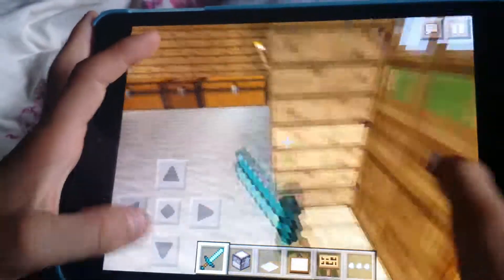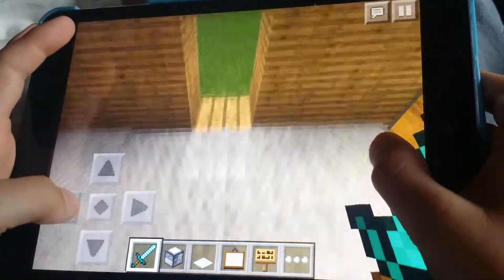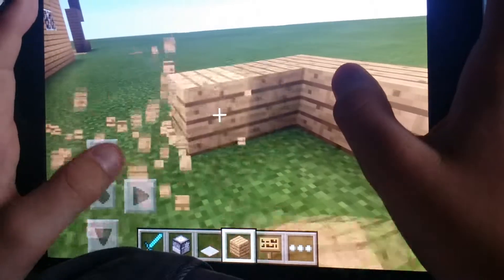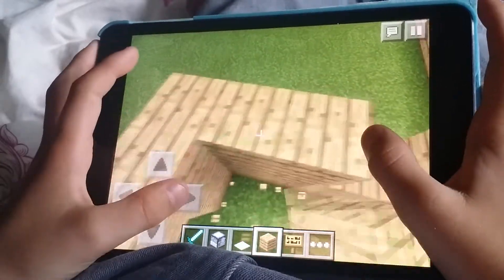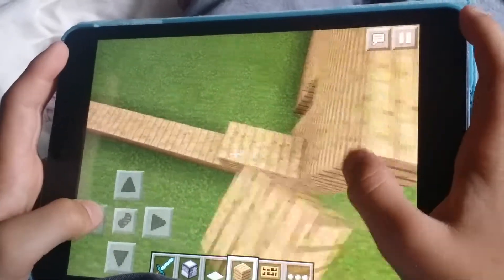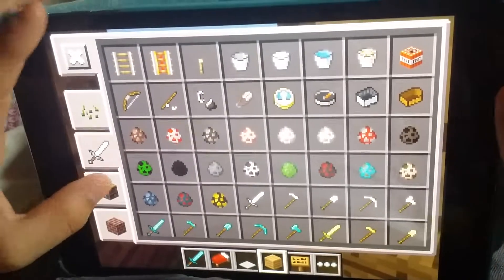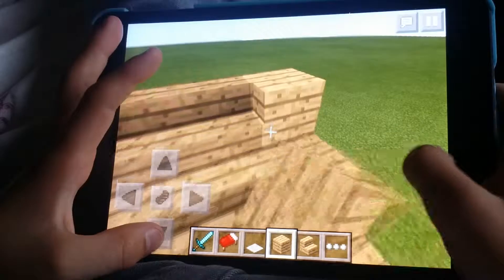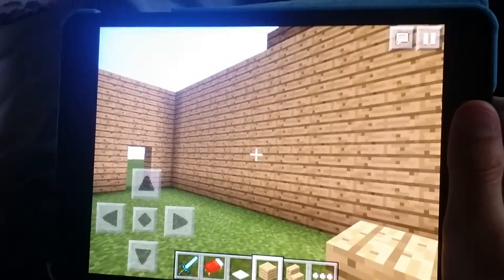Lous creative fun- wall building [4]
Hello and welcome to lous creative fun

In this episode we build up the walls of the main room of our house and also make the staircase up to my room!

Make sure to check out ethan coopers channel.